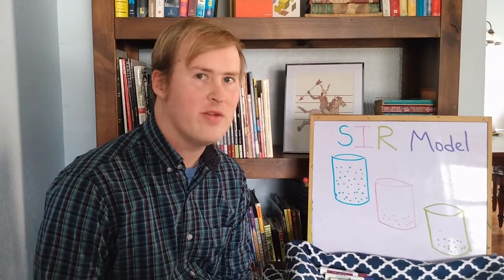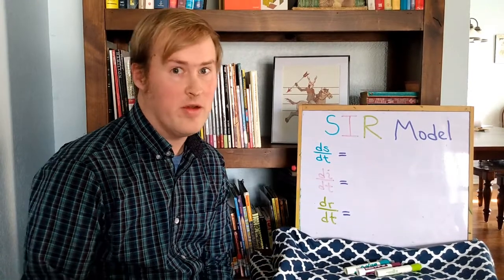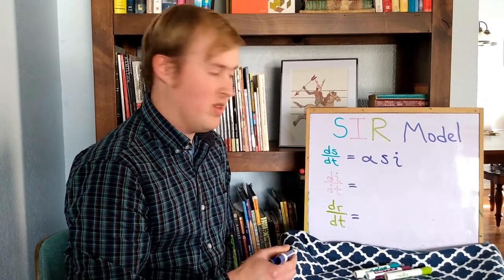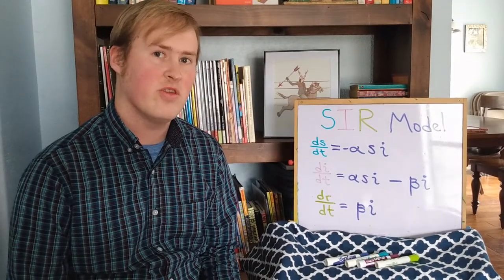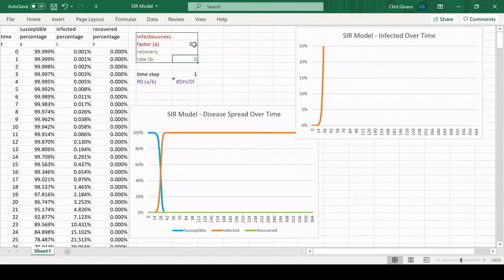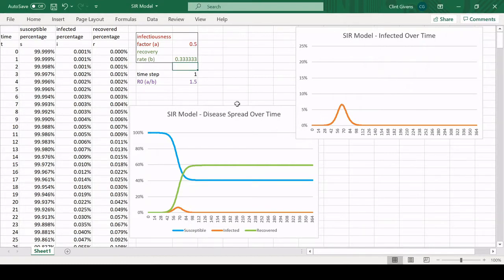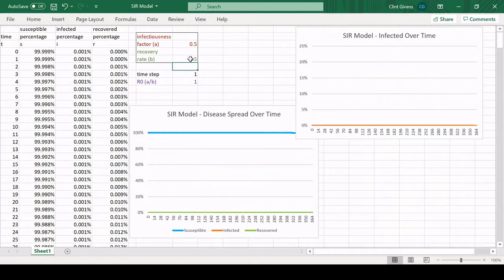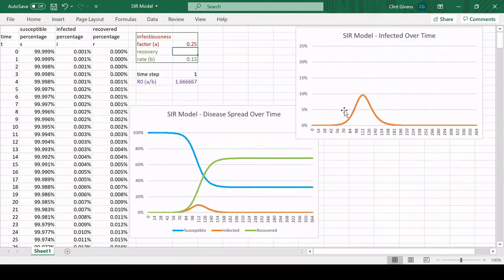Flattening The Curve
A STEAM tutorial on how to understand the math behind "flattening the curve."